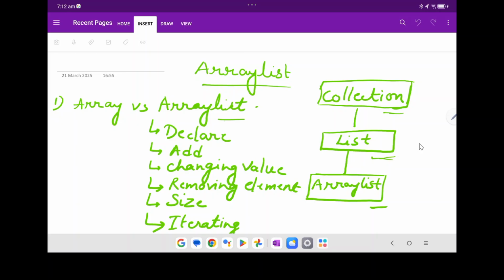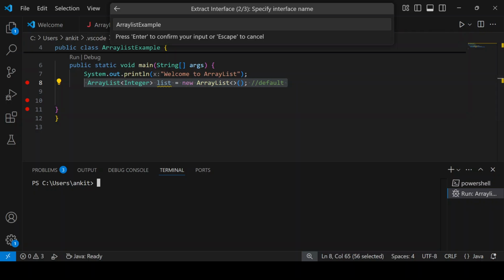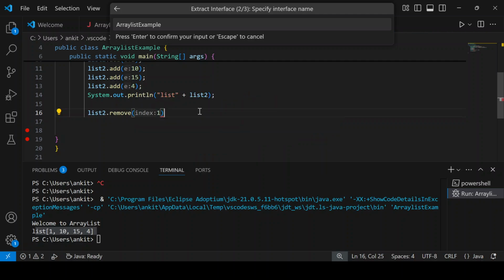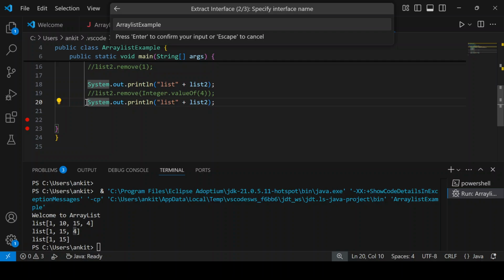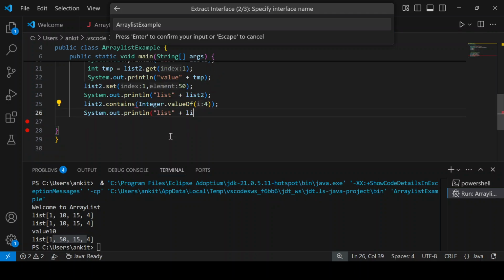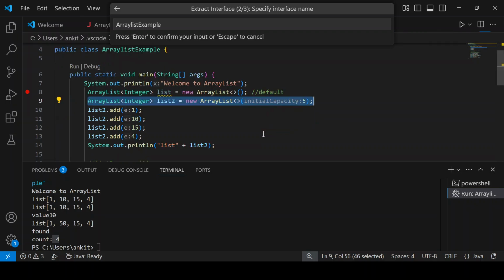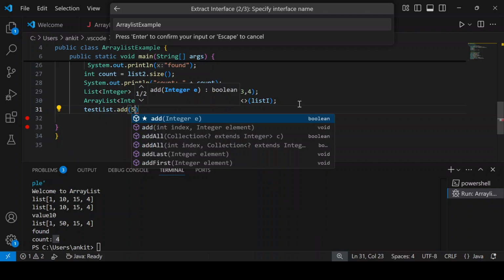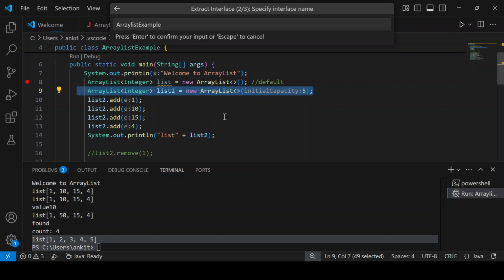ArrayList in Java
In this video, we dive deep into ArrayList in Java. You'll learn how it compares to traditional arrays, different ways to declare and initialize it, and essential operations like adding, removing, and modifying elements. We also cover useful methods like size(),  and contains() from the Collections class.

📌 Topics Covered:
✔️ Array vs. ArrayList – Key Differences
✔️ How to Declare an ArrayList
✔️ Three Ways to Construct an ArrayList
✔️ Adding Elements (at the end & specific index)
✔️ Removing Elements (by index & value)
✔️ Getting & Setting Elements
✔️ Checking the Size of an ArrayList